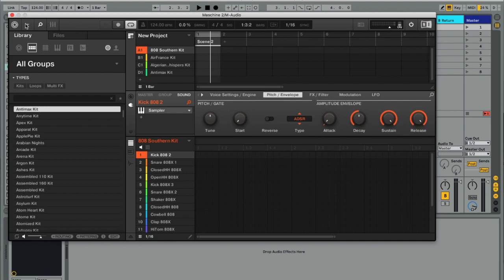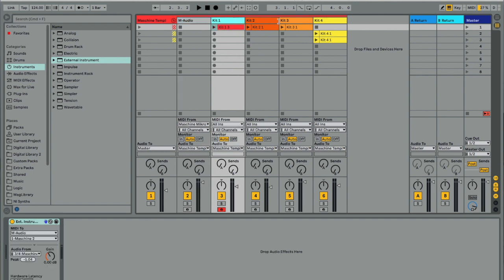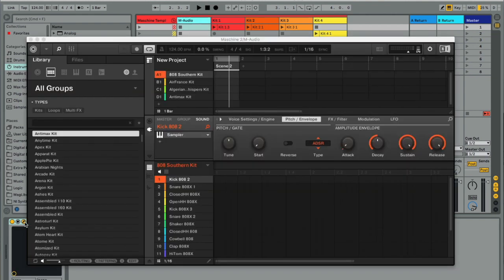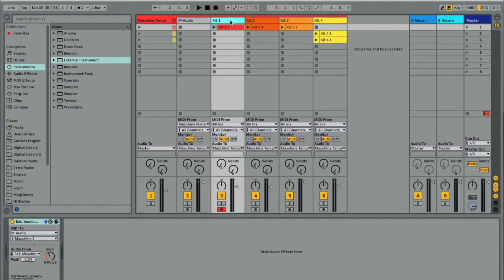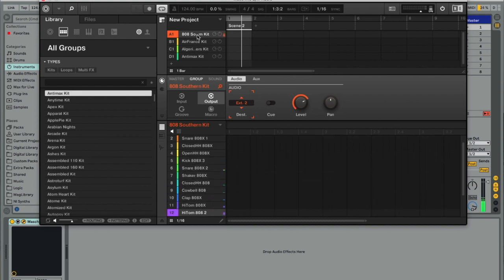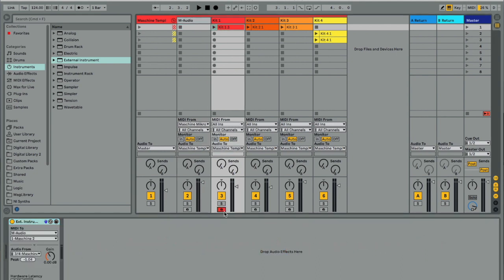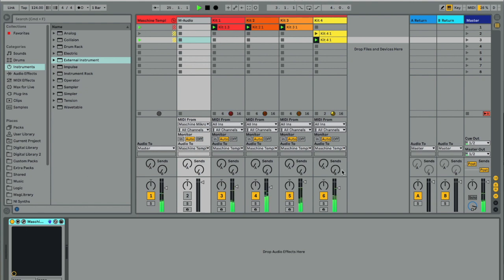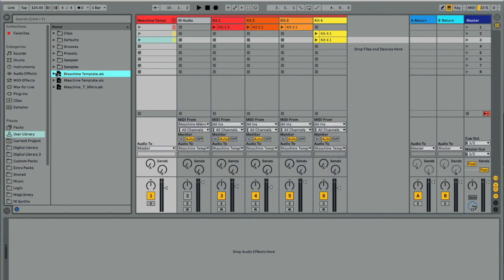Maschine 2.7 in Ableton Live 10 - Midi & audio routings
Midi & audio routings running Maschine 2.7.8 in Ableton Live 10
To record and play midi within Live tracks you have to be in midi mode on your Maschine controller (shift F1 on Maschine Mikro).